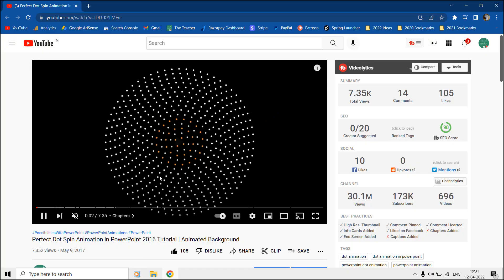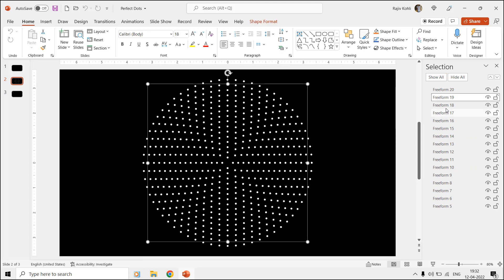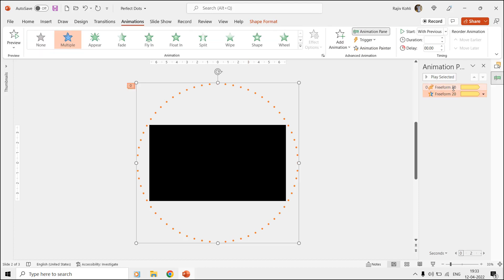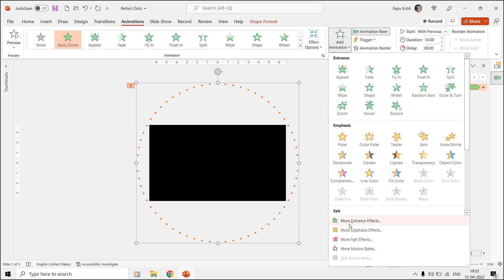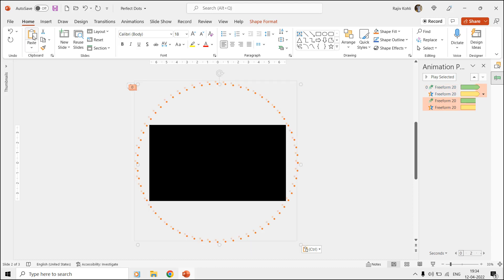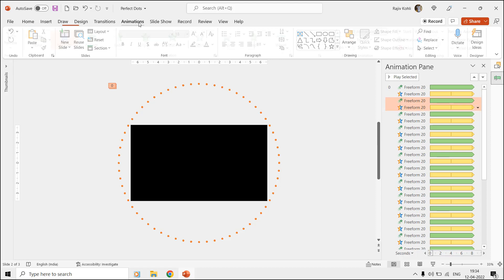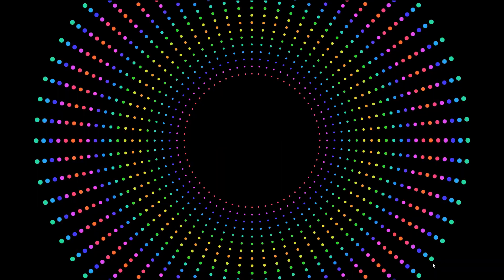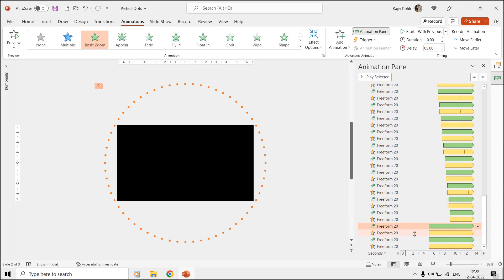Infinite Loop Animation in PowerPoint - Step-by-Step Tutorial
Welcome to Episode 2 of our PowerPoint animation tutorial series! In this tutorial, we'll walk you through the process of creating an eye-catching infinite animated background in PowerPoint using Basic Zoom and Fill Color animation effects.

🌟 **Chapters**:

✅ **Step 1: Basic Zoom Animation**
   - Learn how to apply the Basic Zoom entrance effect.
   - Set a time duration of 10 seconds.
   - Set it to repeat until the end of the slide.

✅ **Step 2: Fill Color Emphasis Effect**
   - Apply the Fill Color emphasis effect for added visual impact.
   - Choose your preferred color style.
   - Set a time duration of 2 seconds.
   - Repeat this effect until the end of the slide.

✅ **Step 3: Duplicate and Arrange Shapes**
   - Make copies of your modified shape.
   - Align them to the center and middle of the slide.

✅ **Step 4: Add Delay Timings**
   - Fine-tune your animation by adding delay timings.
   - Customize the delay for each shape to achieve the desired sequence.

🌻 A Microsoft PowerPoint Animated Template By The Teacher